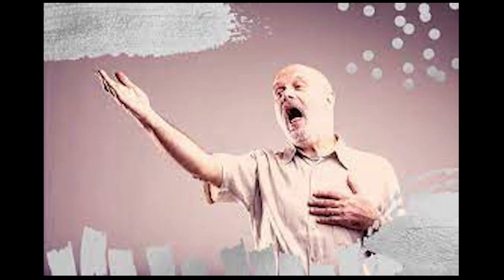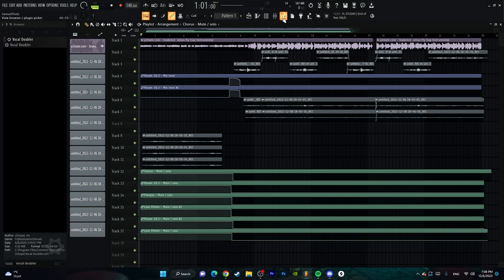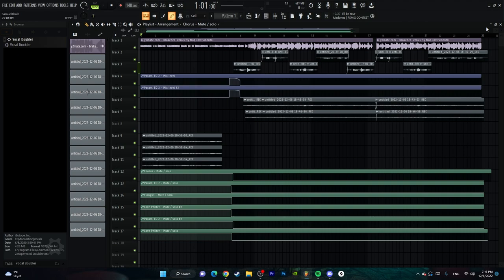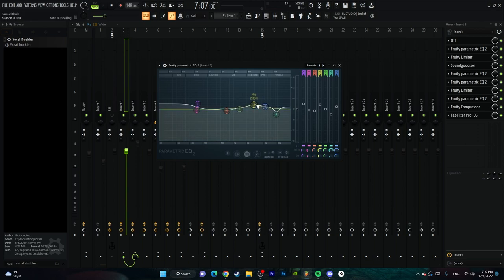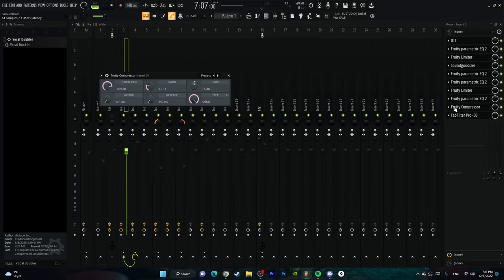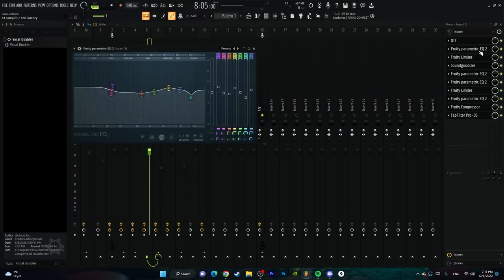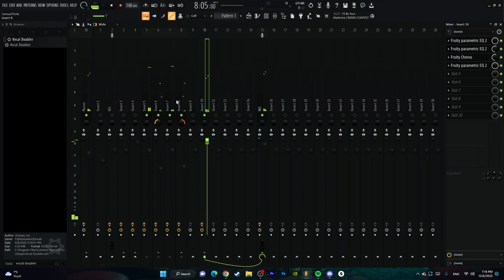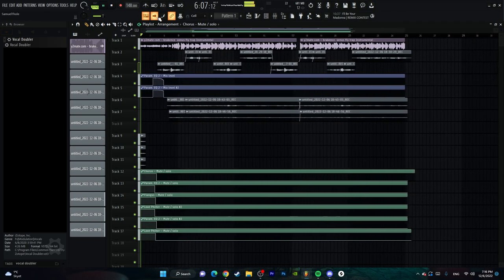How to sound like Brakence (venus fly trap) - Fl Studio 21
(Vocal preset, Flp, Demonstration)

Tell me what you guys wanna see in the next video!

ADD ME ON DISCORD - Saken#8434